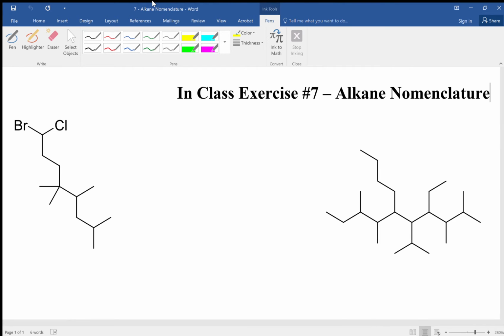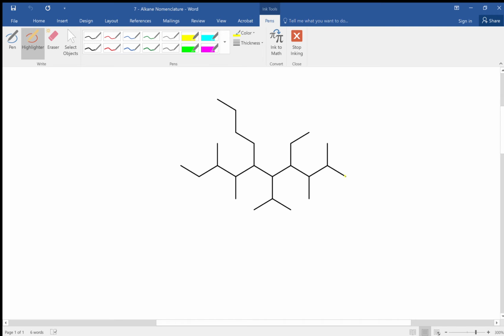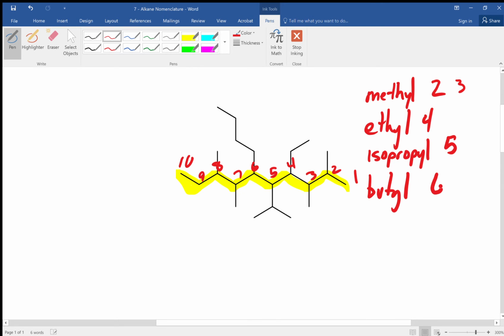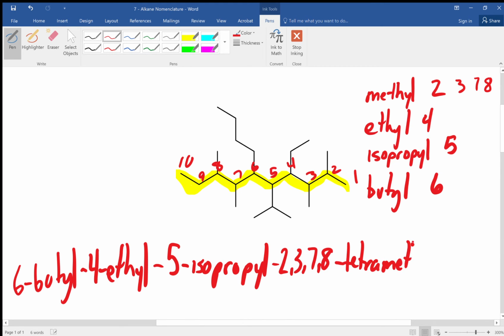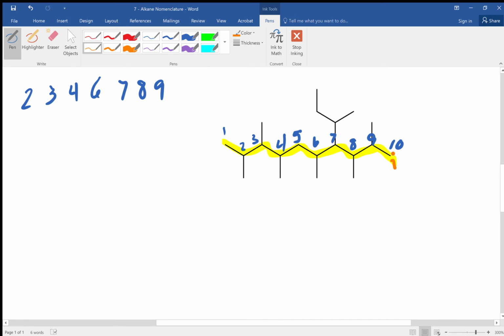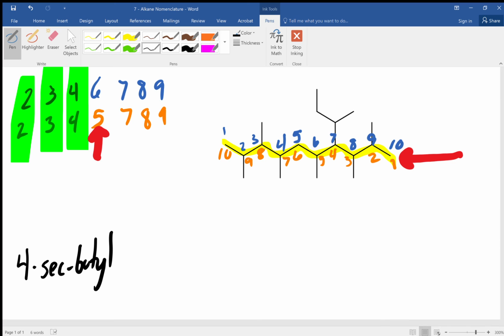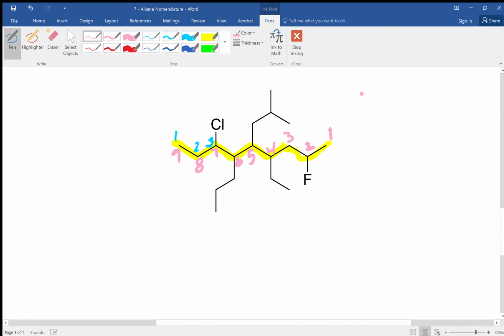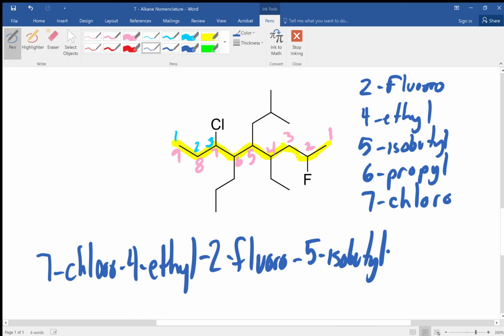4 Alkane Nomenclature Practice, Part 2